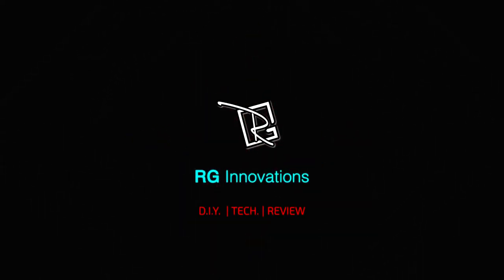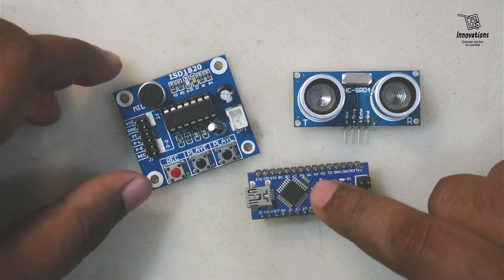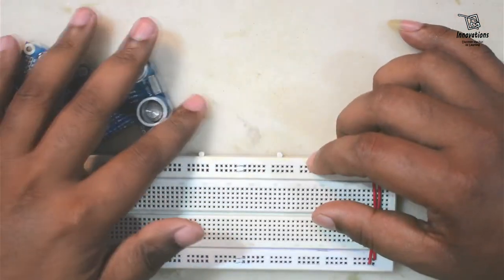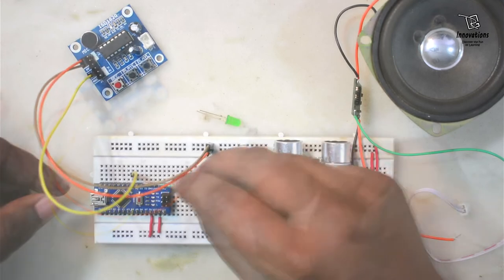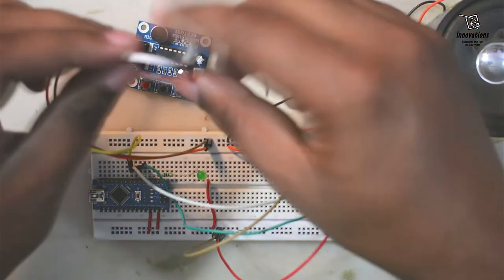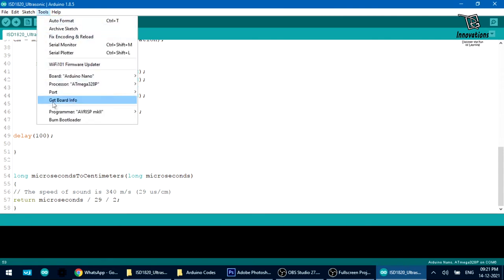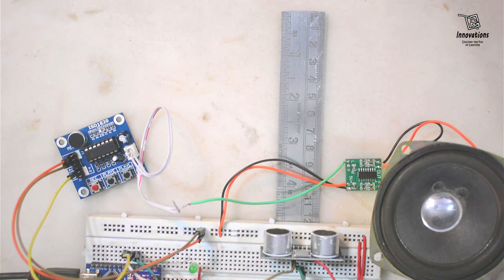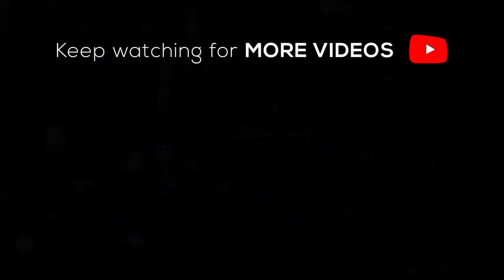Voice Alert For Distance Measurement Using Ultrasonic Sensor HCSR04 + ISD1820 + Arduino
In today's video, I have shown how you can build a Voice Based Alert System Using an Ultrasonic Distance Sensor and an ISD1820 Module.
I have shown it using an Arduino. You can use it in any of the similar types of Project, like Water Tank voice Alarm, Visitor Counter, No Entry Zone Alert etc..